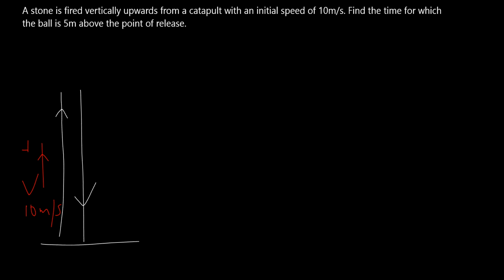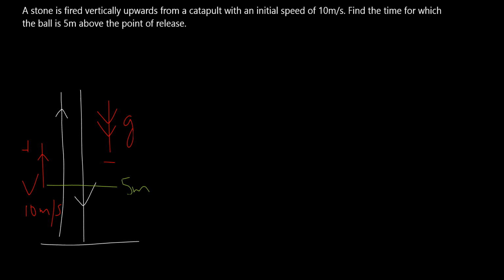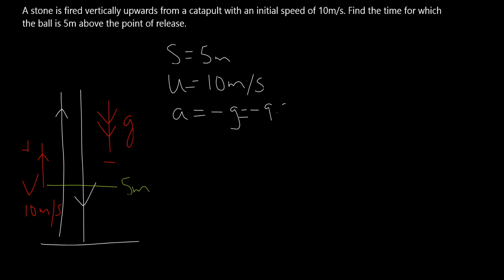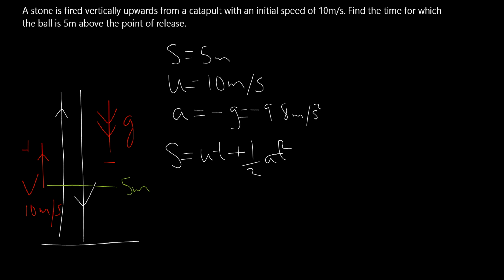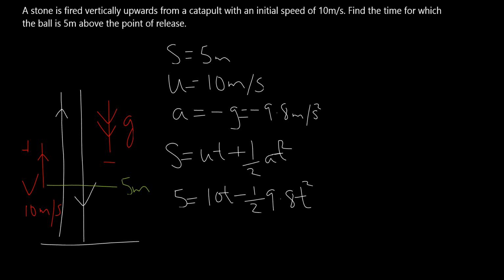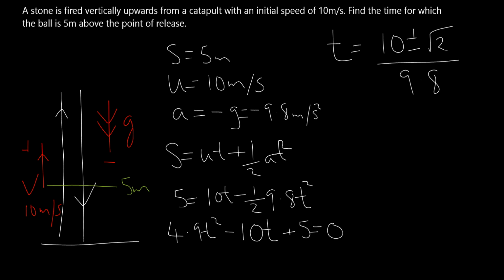Motion under gravity 2